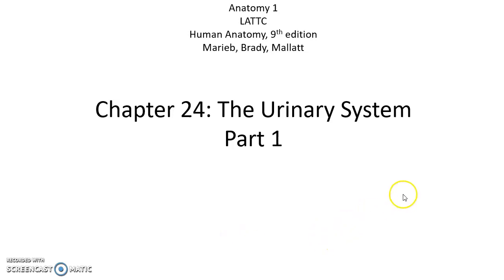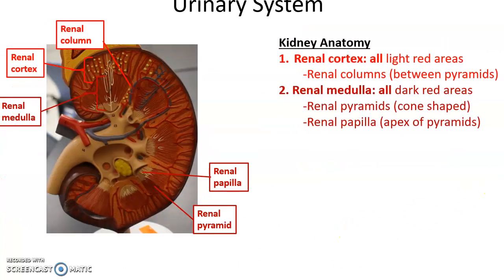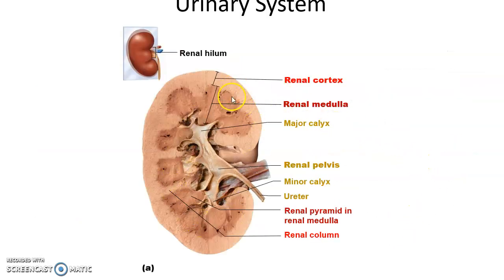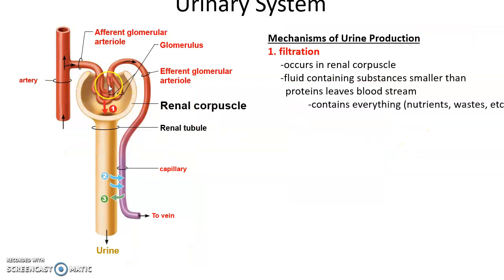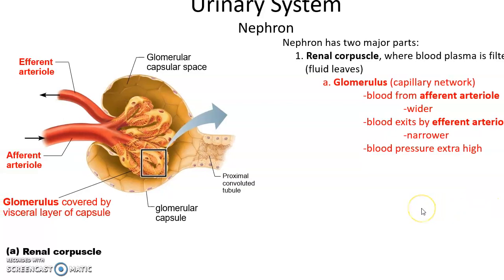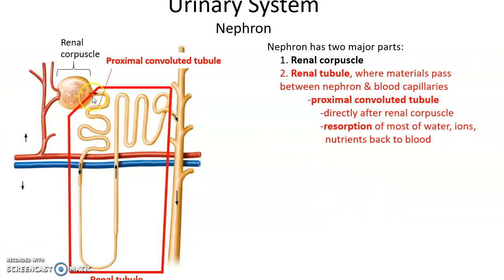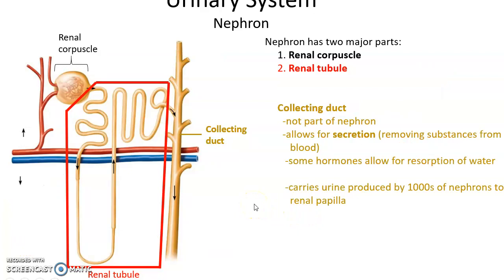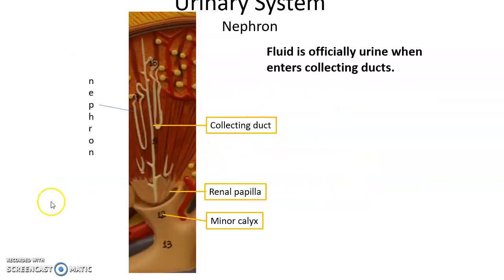Human Anatomy Chapter 24: The Urinary System Part 1